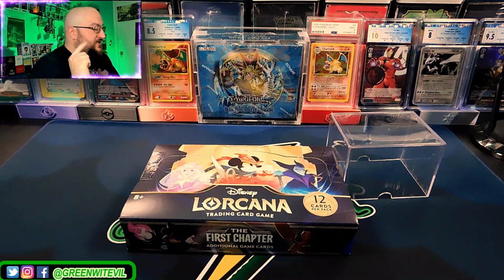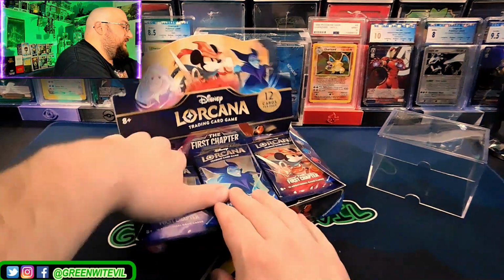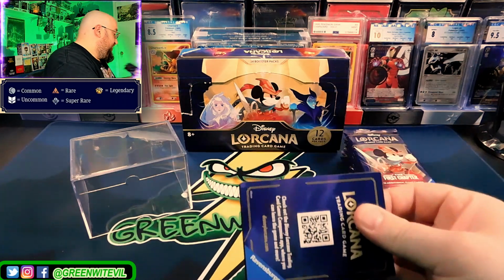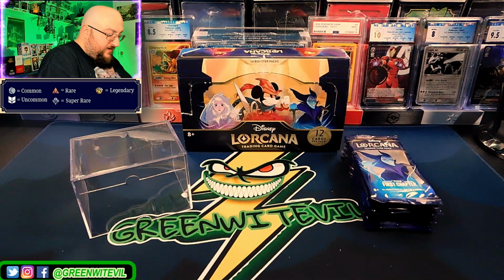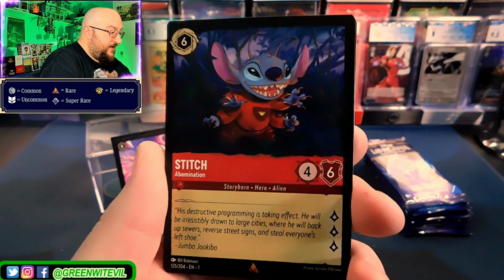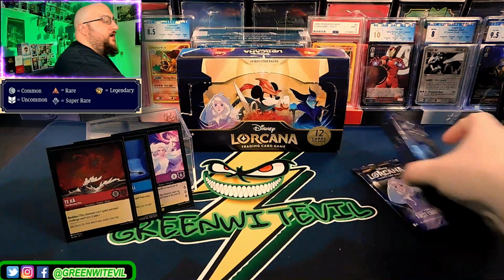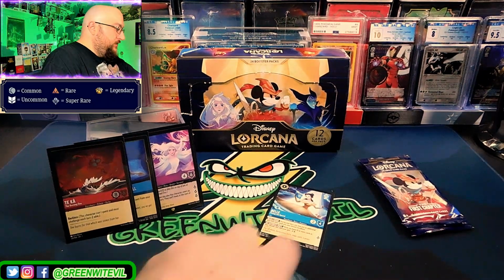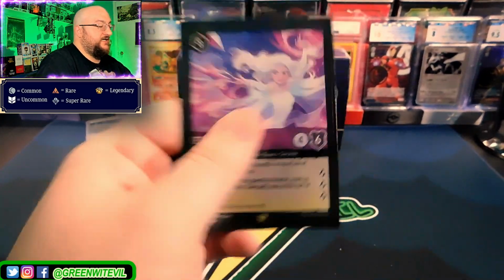Disney Lorcana The First Chapter Booster Box OPENING! Part One!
Well I was able to nab a box of The First Chapter during wave 2 so lets see how we did! Part 1 of 2 so we savor these packs LMAO!

My Linktree!